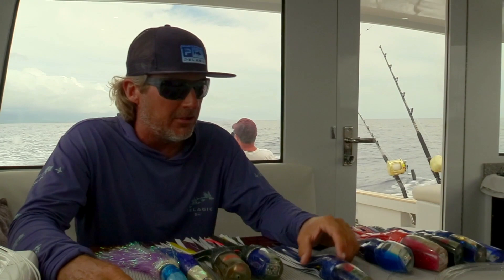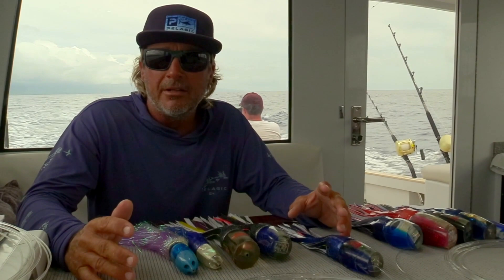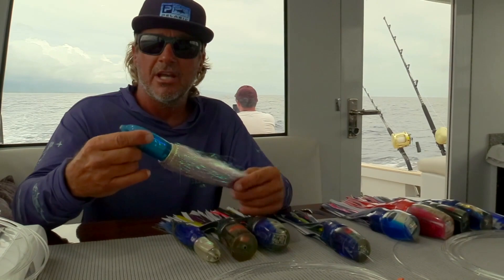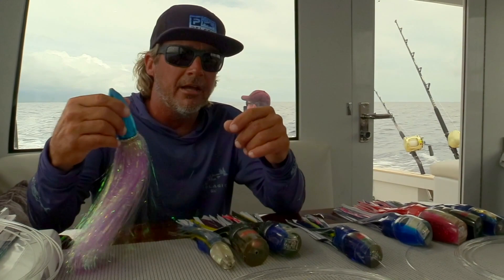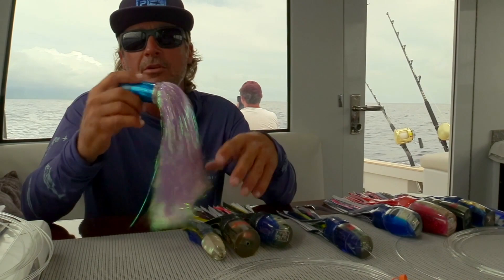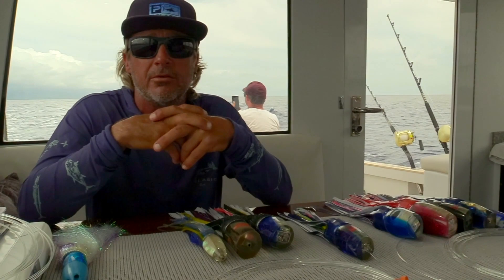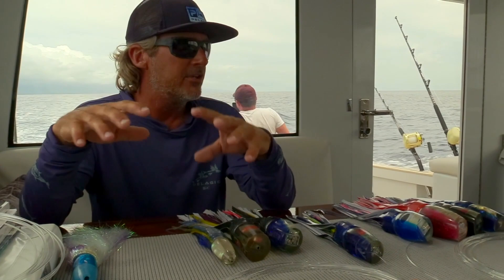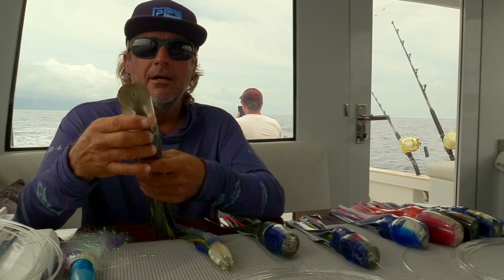Trolling Lures for Blue Marlin Fishing with Kevin Hibbard | In The Spread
To watch the much longer full length video, visit In The Spread Fishing Videos

Captain Kevin Hibbard quietly goes about the business of catching giant marlin in the waters off of Kona, Hawaii. He is not a glory hunter. His results do all the talking.

One of the reasons Kevin is so marlin wise is that he has had the benefit of fishing around the world with some the marlin fishing world's greatest. His knowledge of trolling and trolling lures runs deep. In this marlin fishing video, Kevin shares his thoughts on lure patterns, profiling a few lures and why it has a place in his spread.